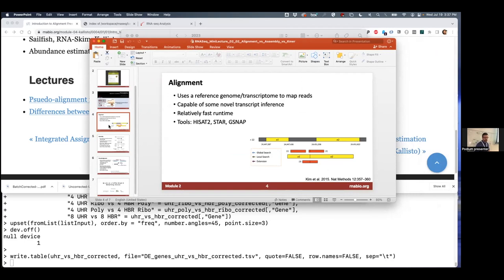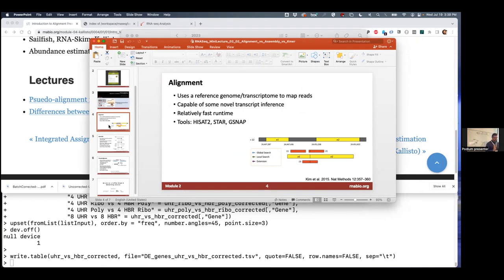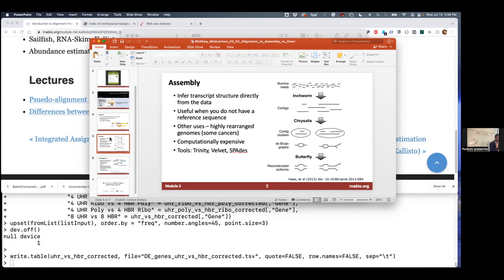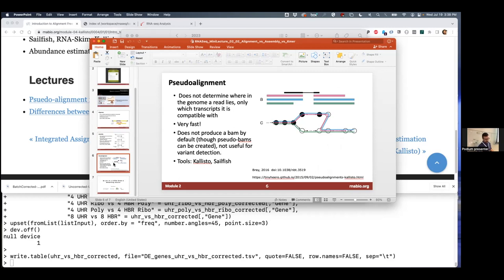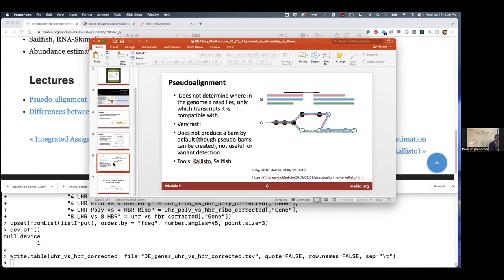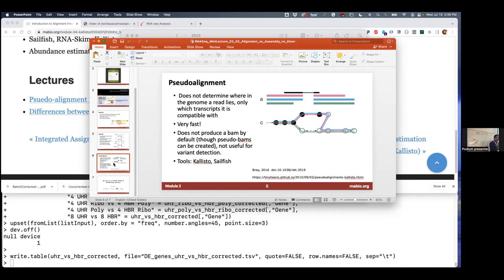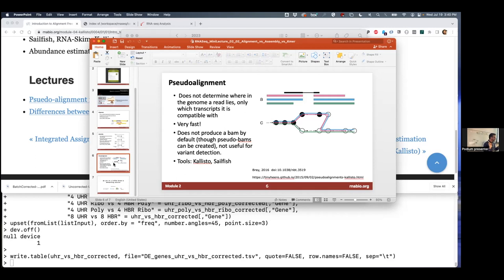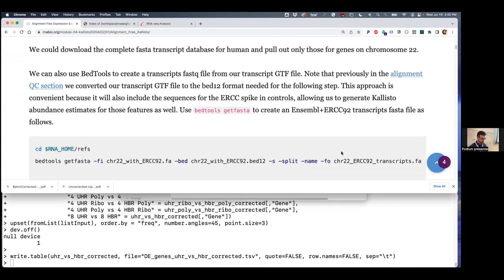RNA-Seq Analysis 2023 | 02.3: Alignment vs. Assembly vs. Pseudoalignment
Canadian Bioinformatics Workshop series:
- RNA-seq Analysis
- Alignment vs. Assembly vs. Pseudoalignment (Malachi Griffith)

Lecture slides and class materials for this workshop are available
The Griffith lab homepage is rnabio.org